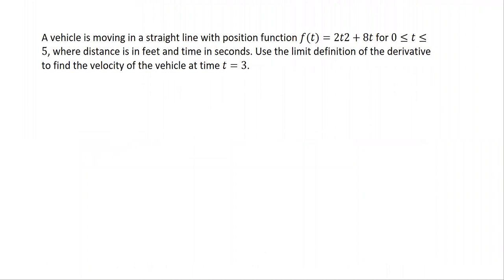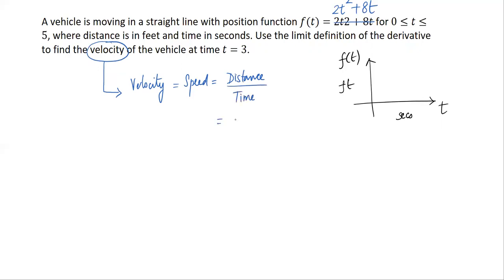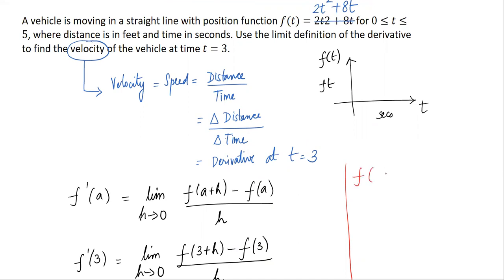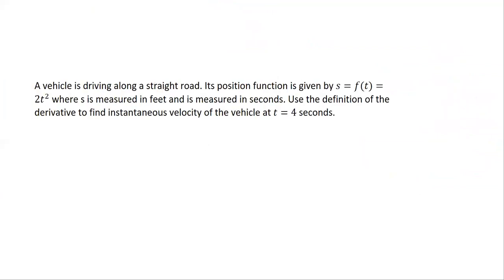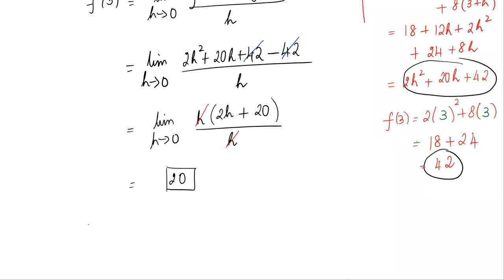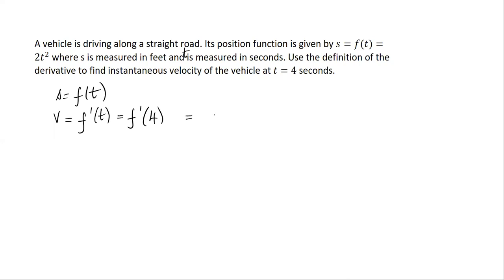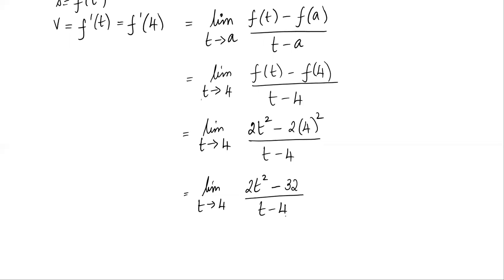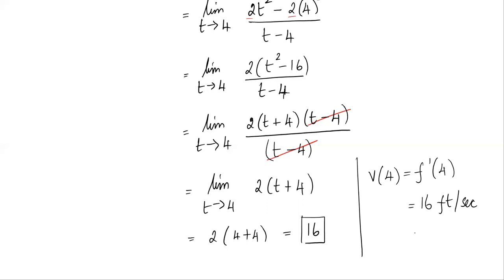3.1 Defining Derivatives MAlbert Calc 4A Part3